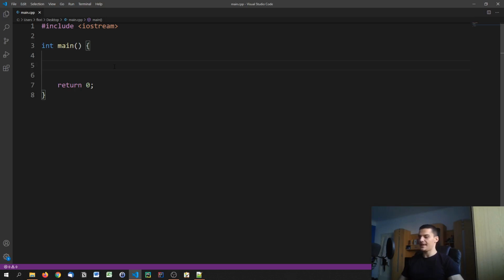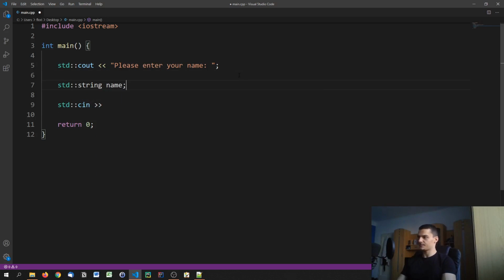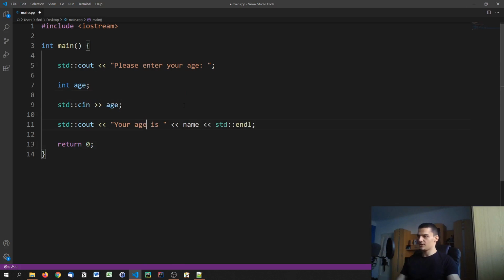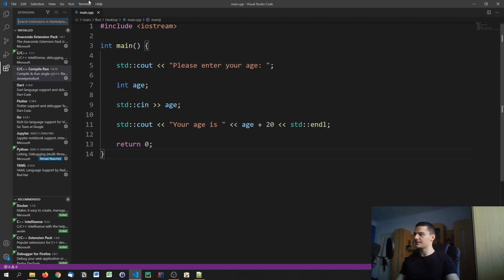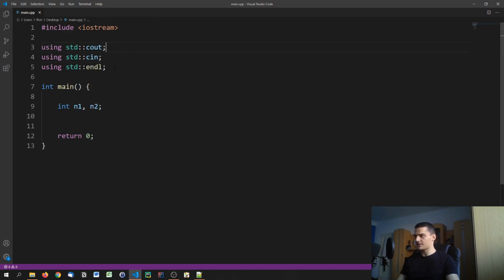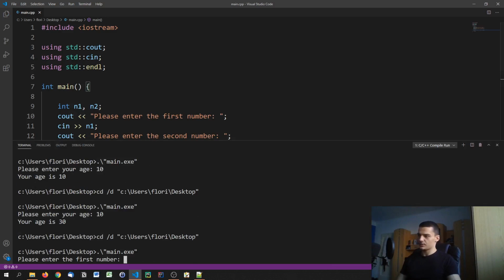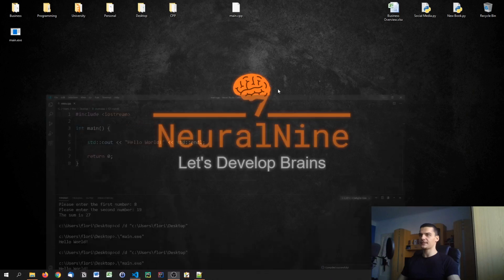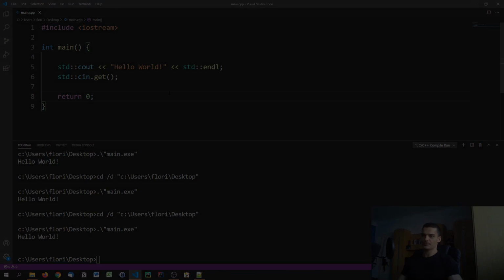User Input - C++ Tutorial For Beginners #6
In this video we talk about user input in C++.